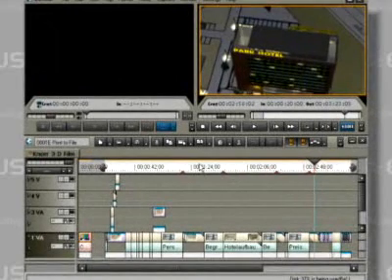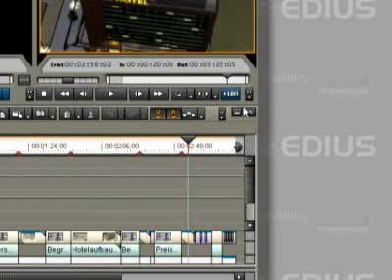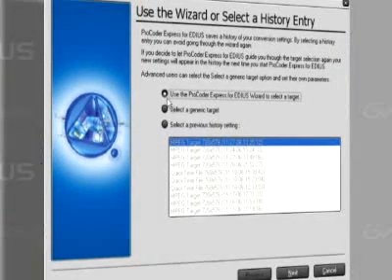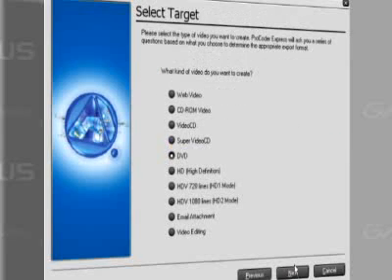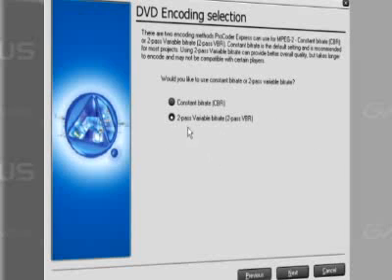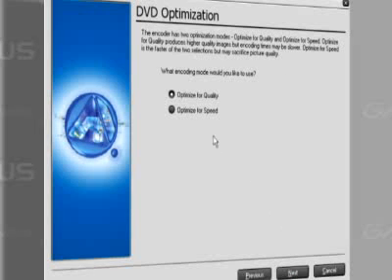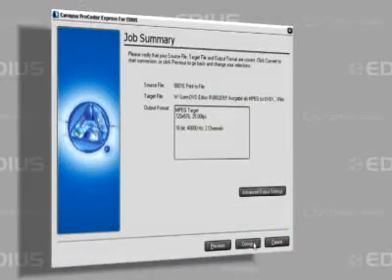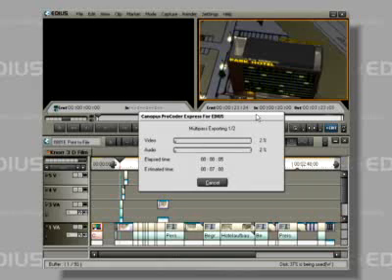08.02. Output to MPEG for DVD Authoring [EDIUS 4]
This chapter covers the suggested options to use when you want to export your timeline out to a format compliant with third-party DVD Authoring packages..

A tutorial from the series of 'getting-started' videos for the older 4th version of EDIUS. Despite this fact and their rather poor video quality,
an EDIUS beginner might still find some of the topics to be of interest.